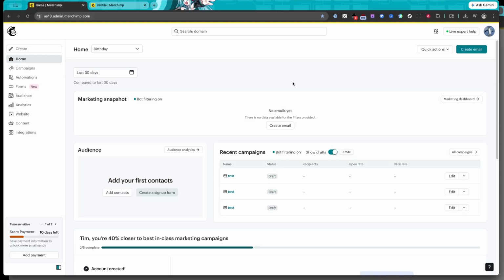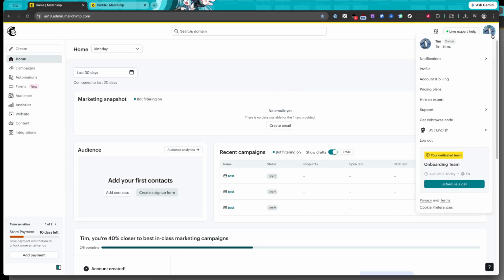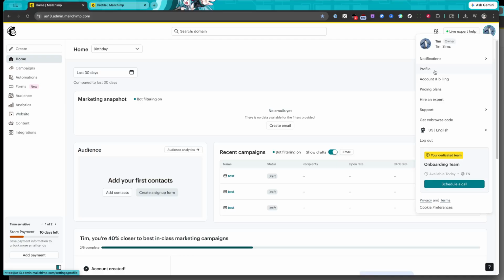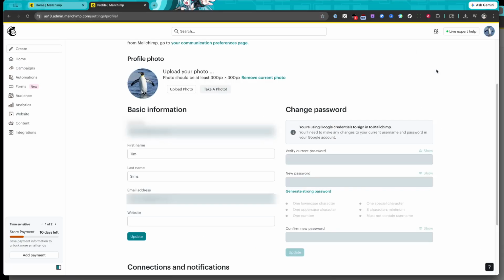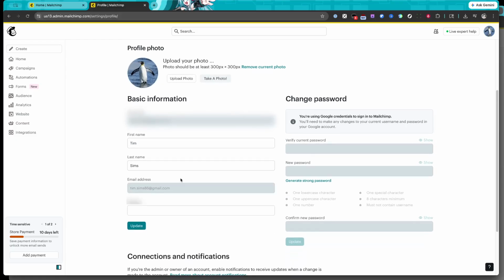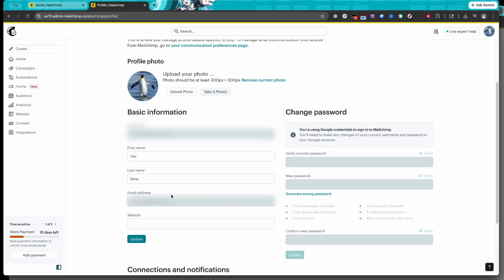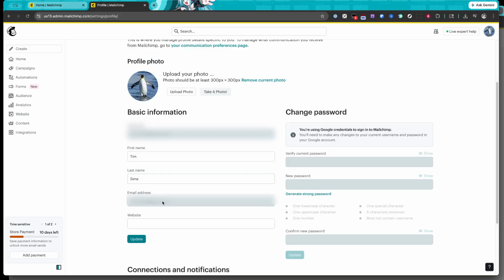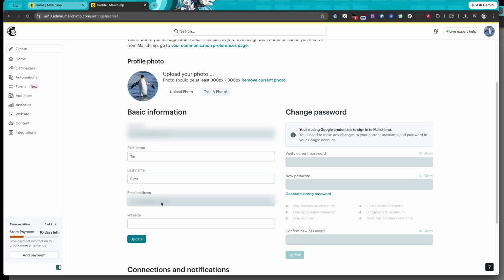How to Change Email Address on MailChimp (Step-By-Step) [2026 guide]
00:00 Introduction
00:17 Login to Mailchimp
00:37 Access Account Settings
00:54 Navigate to Contact Info
01:09 Edit Email Address
01:24 Confirm Identity
01:42 Verify New Email
02:09 Conclusion and Next Steps